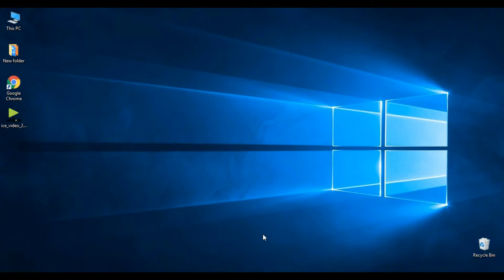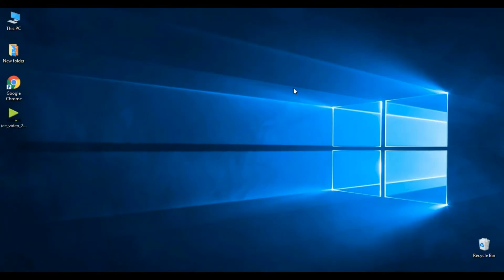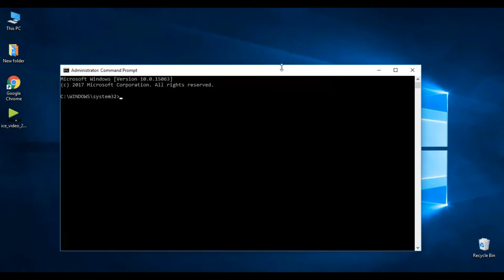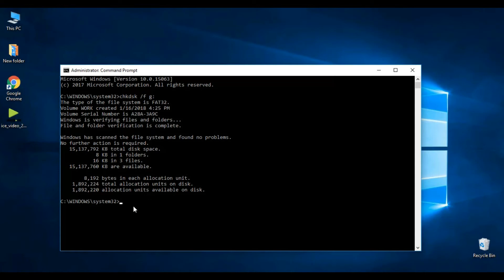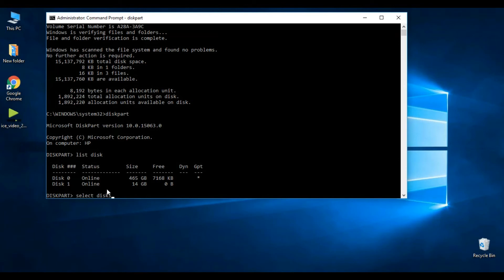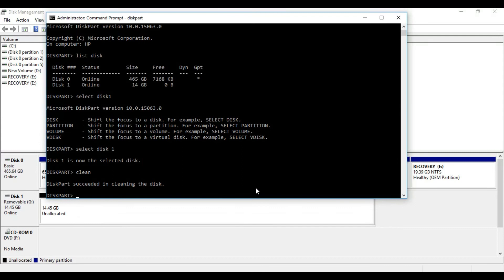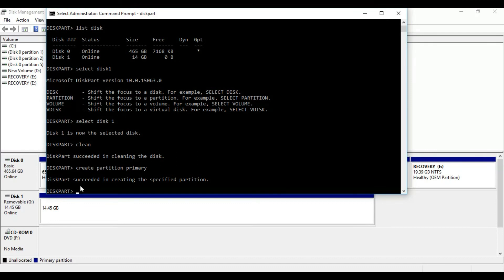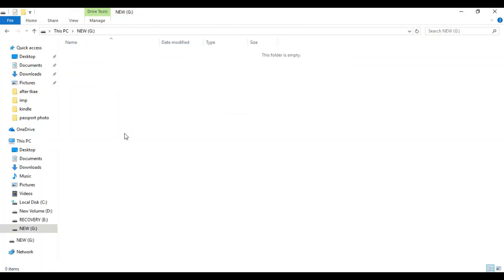How To Remove Unwanted Virus From Usb (pendrive)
hi guys,

Dont worry about the virus this process ll help you to get rid off this problem.you ll find the solution in this video. i have removed the virus through cmd.i hope this  video ll help you.